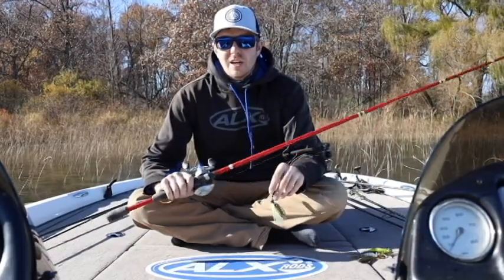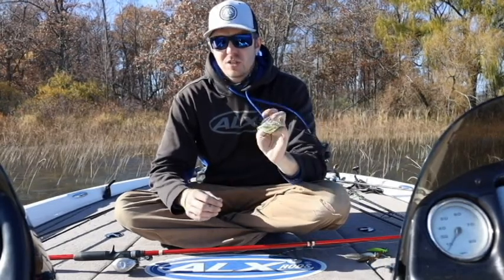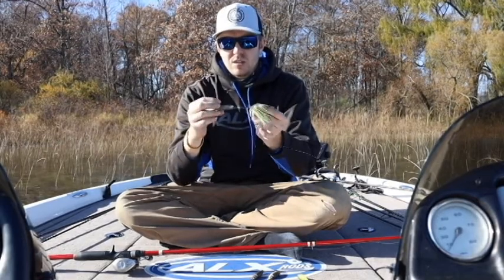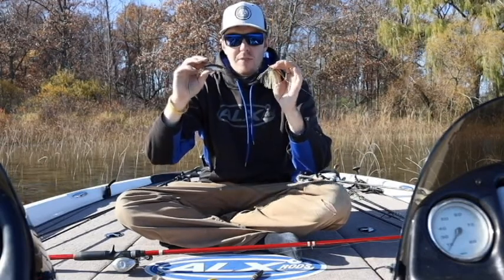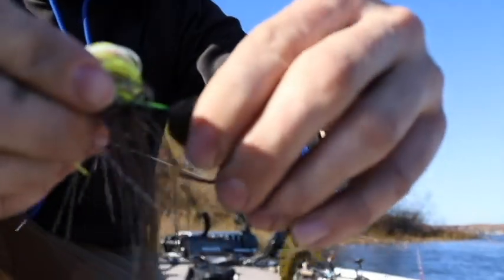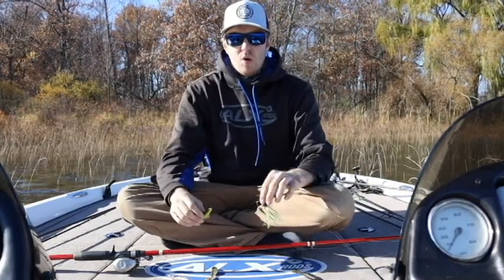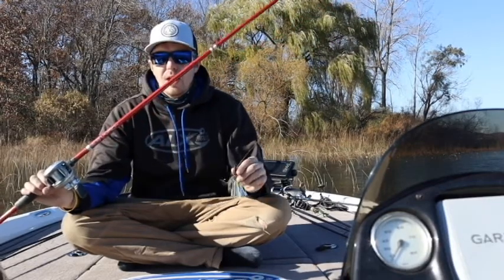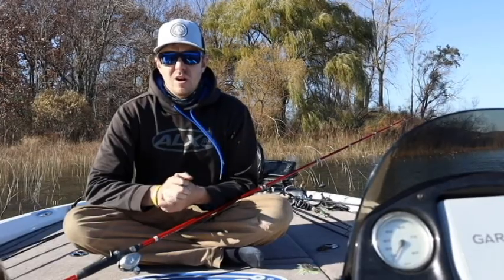Jackhammer Chatterbait: Choosing the Right Trailer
As many of you in the fishing scene have heard (especially those in bass fishing circles) the Jackhammer chatterbait has taken the world by storm. One thing that you normally hear in those conversations is the fact that they cost so much.
The goal of this video is to maybe help those anglers that are just getting into the sport not break the bank but still catch fish! Here I show you how you can use one color of the Jackhammer and make multiple different looks for different scenarios using different trailer colors.